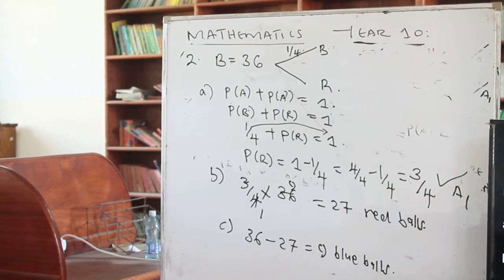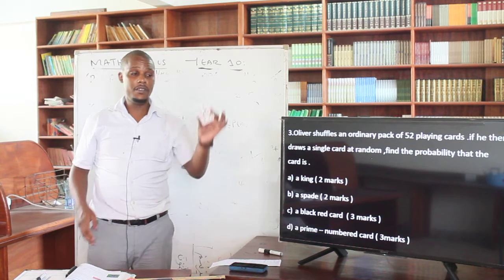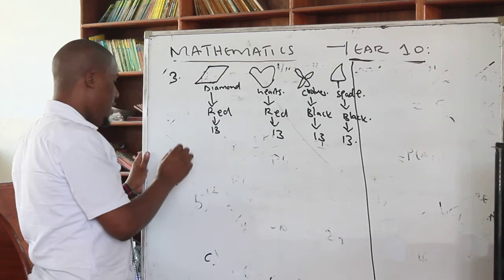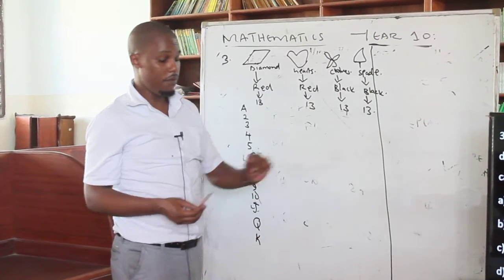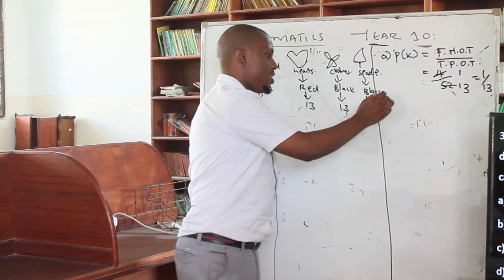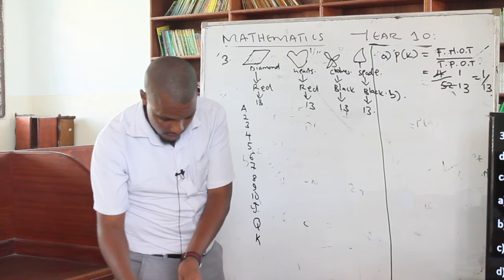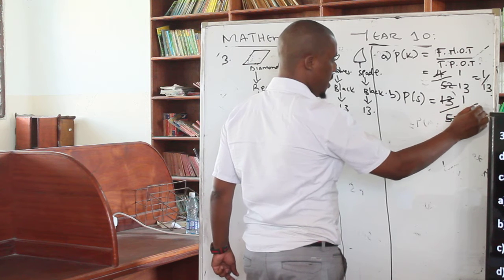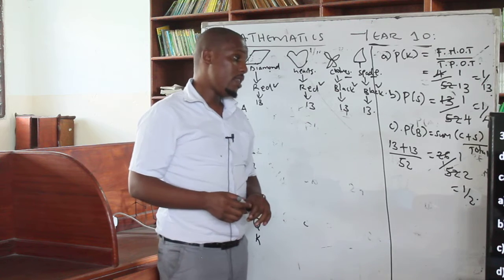PART 2 OF HOW TO CALCULATE THE THEORETICAL PROBABILITY.EPISODE 41: LESSON 19: MR DAVID.MATHEMATICS.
•Being positive doesn't mean ignoring the negative. . .

Being positive means overcoming the negative. . .

•"2 get" and "2 give" creates many problems.

(Just double it).

"4 get" and "4 give" solves many problem.